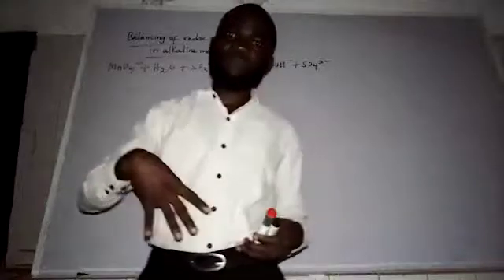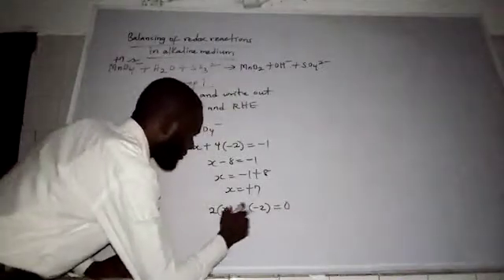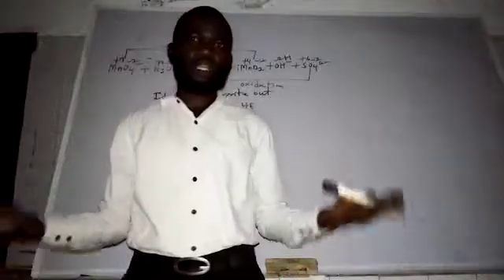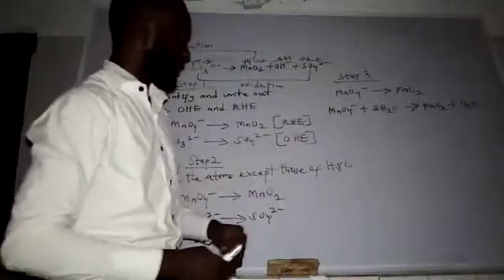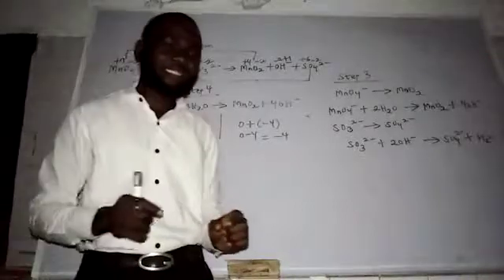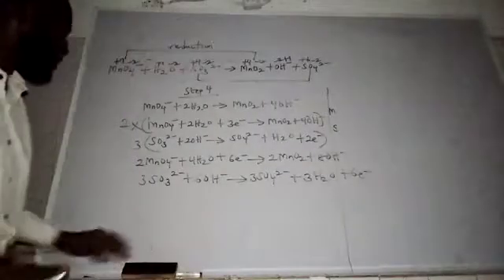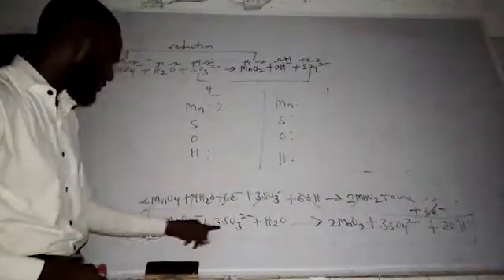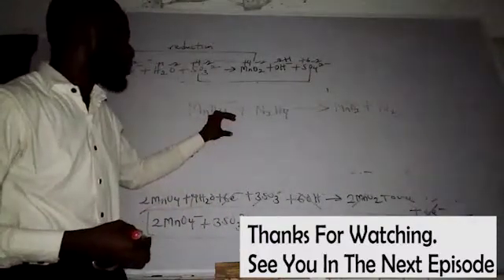Balancing of redox reactions in alkaline medium